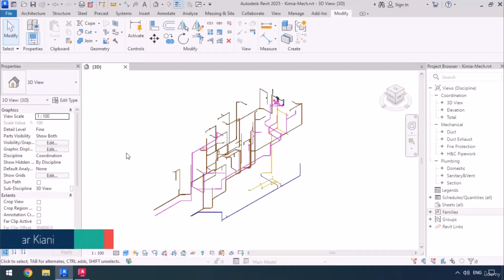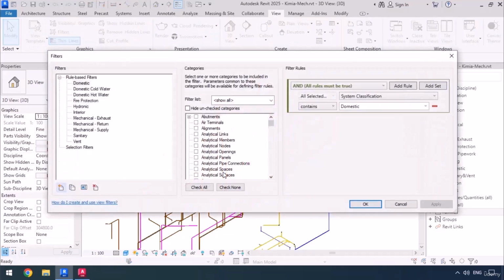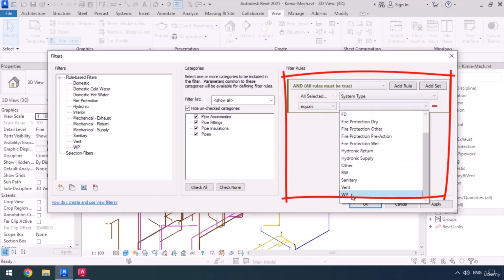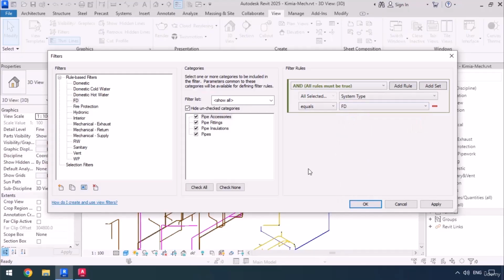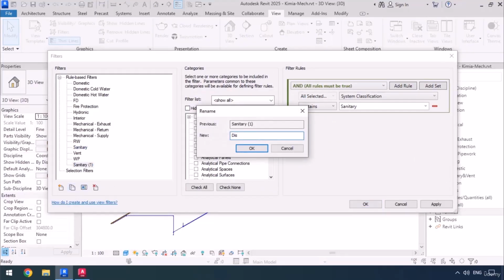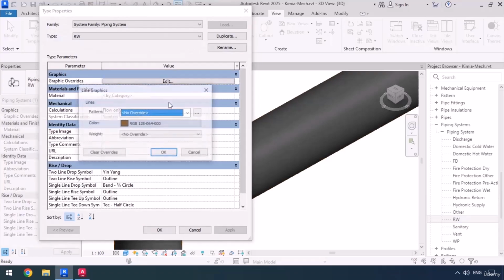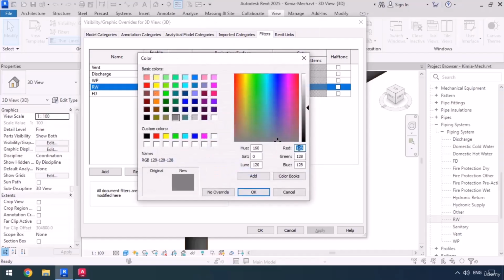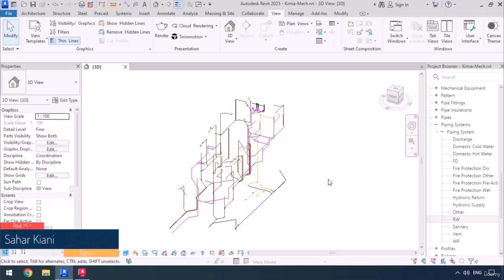020 Defining Filters and Final Review